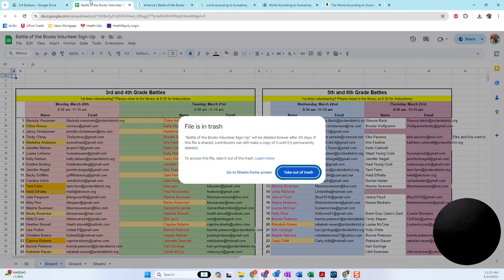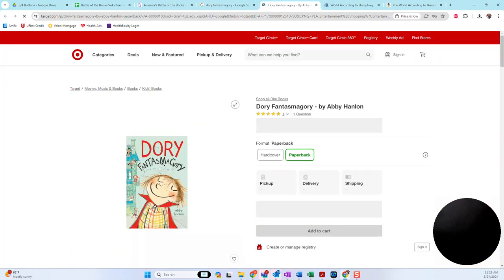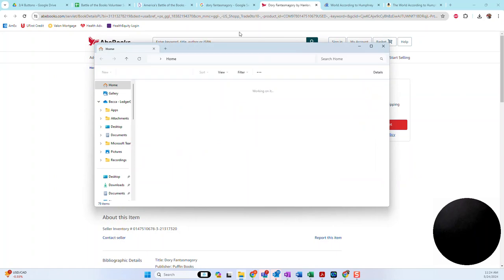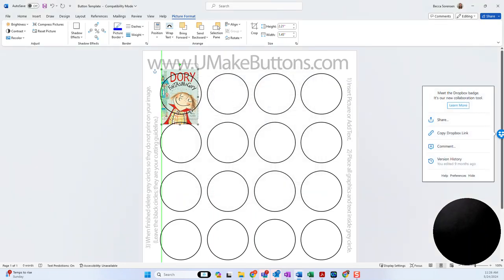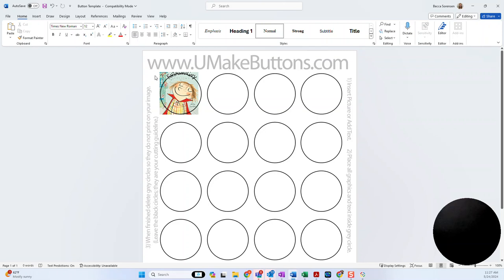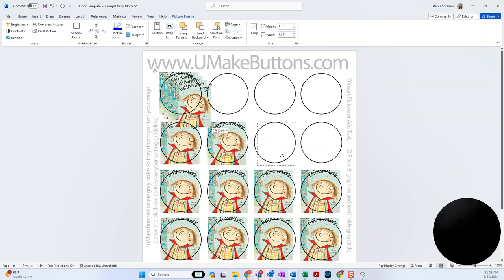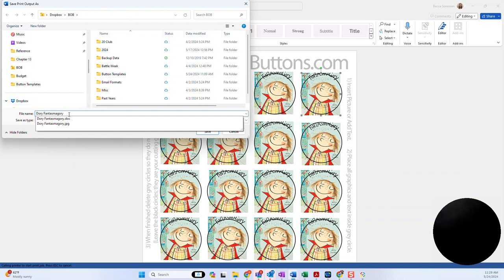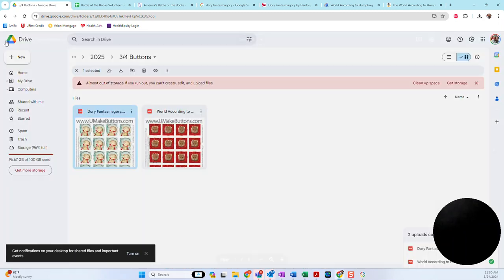How to make BOB Buttons Part 1